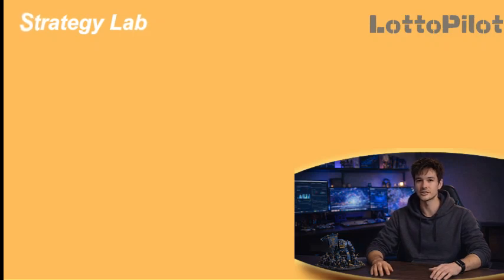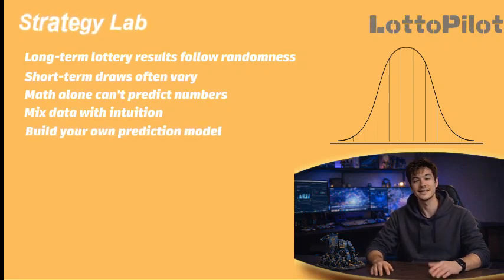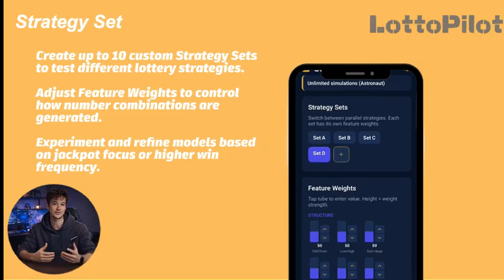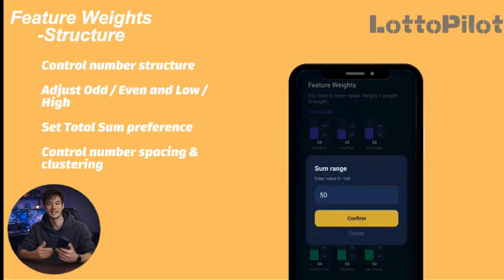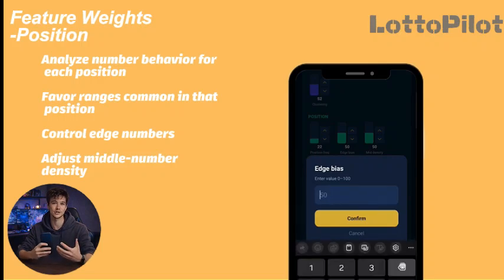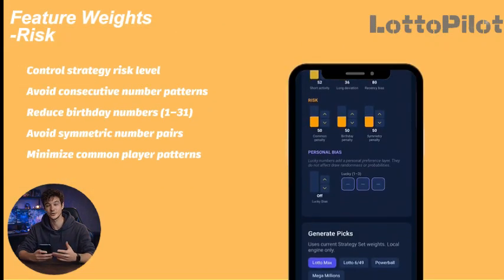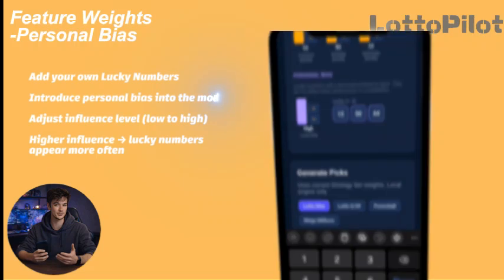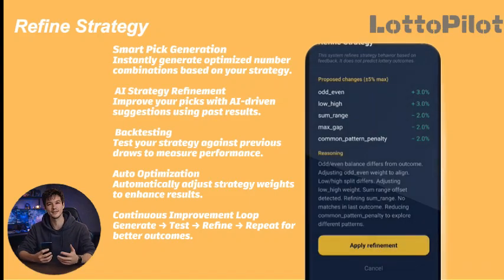Strategy Lab Tutorial - Lotto Pilot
0:00 Intro
0:32 How does strategy lab work & Why using strategy lab
1:27 Strategy Set
2:05 Featrure Weight Controls
4:14 Generate picks & Refine Strategy
5:12 Win your next prize!